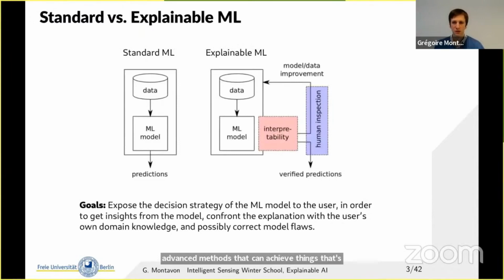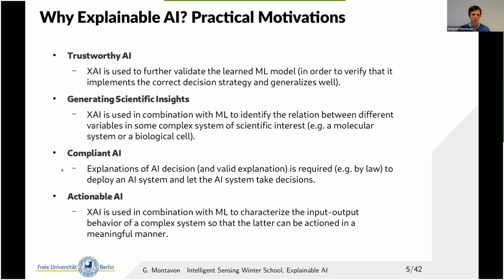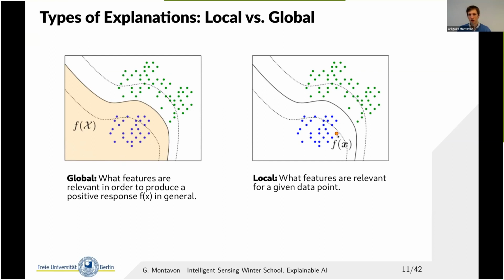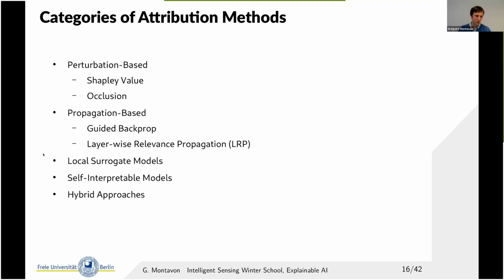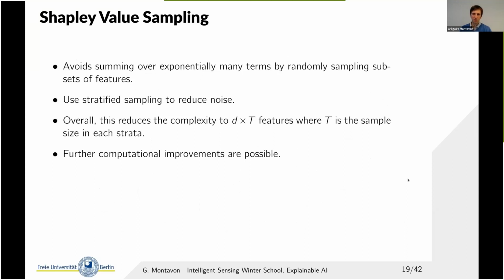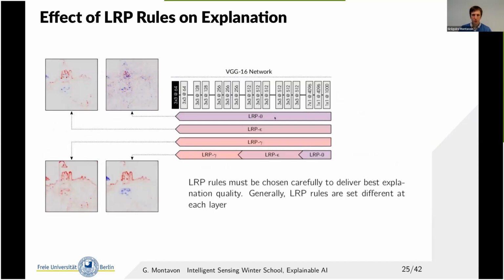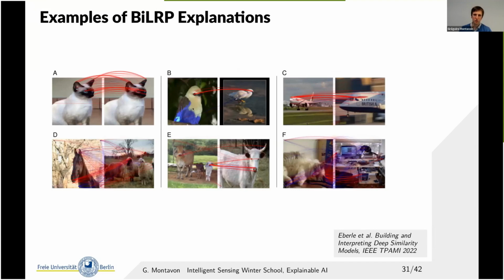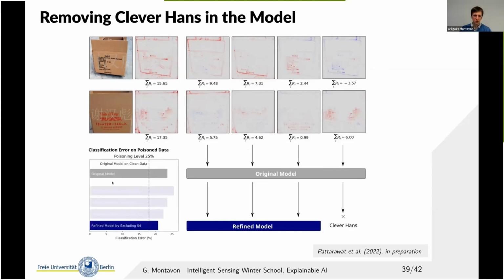Explanation paradigms for deep neural networks - Grégoire Montavon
2022 Intelligent Sensing Winter School

Explanation paradigms for deep neural networks
Grégoire Montavon, Freie Universität Berlin

Explainable AI has proven a useful tool to build more trustworthy deep neural network models and to extract insights about the data the model has been trained on. This tutorial will provide an overview of paradigms for explaining deep neural networks, in particular, self-explainable models, perturbation-based explanations, and backpropagation approaches, discussing their advantages and limitations. The tutorial will also showcase some recent work on higher-order and hierarchical explanations.